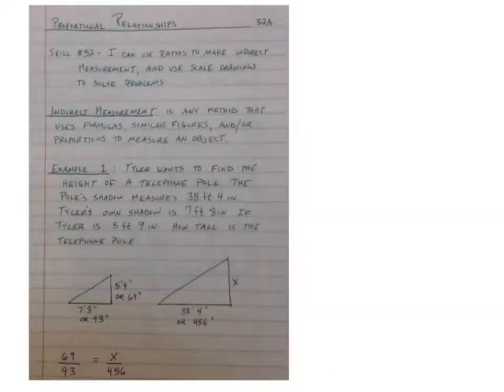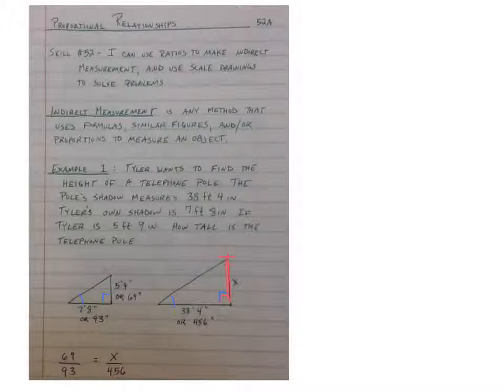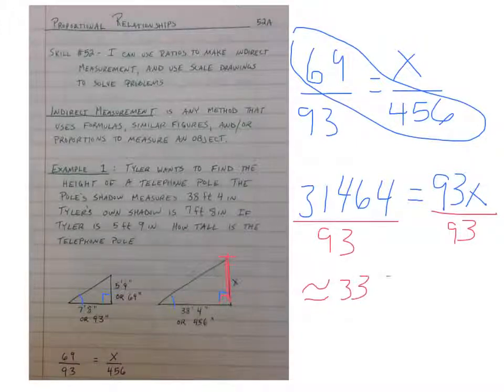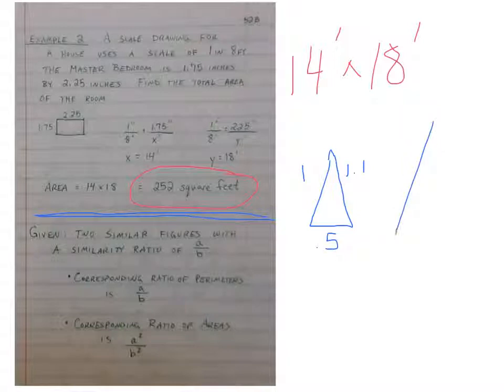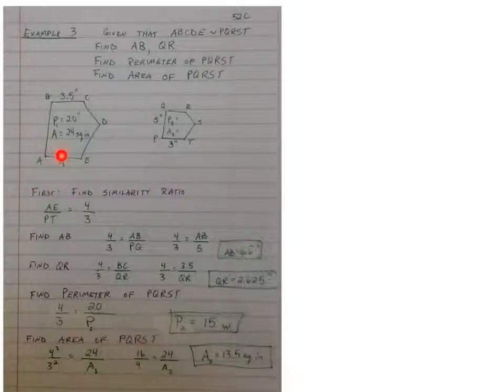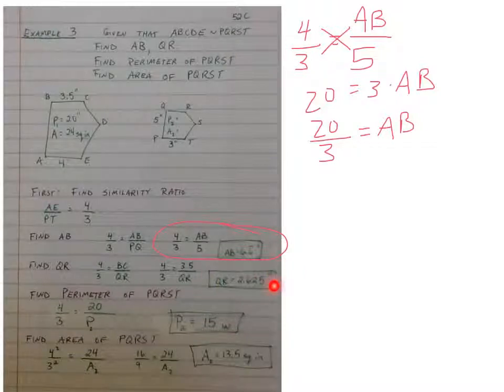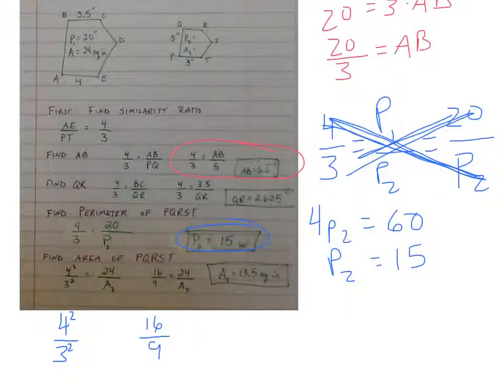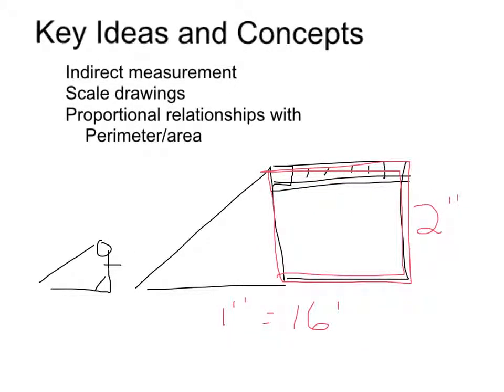Geo-52-Proportional Relationships & Indirect Measurement